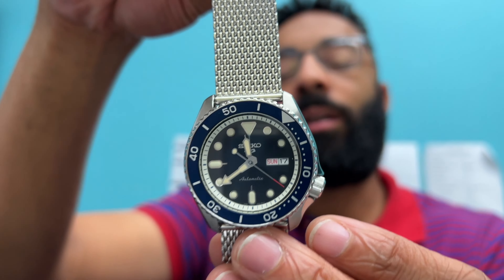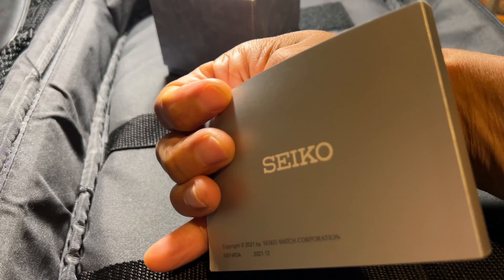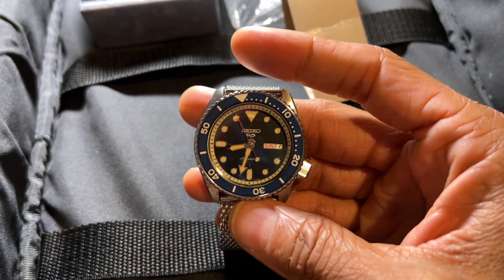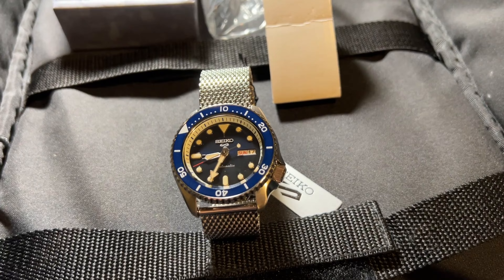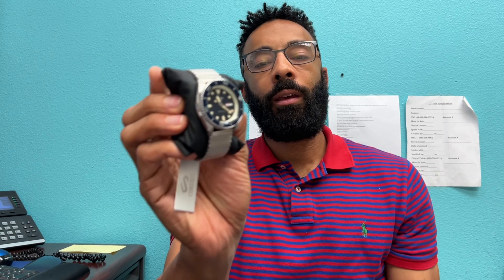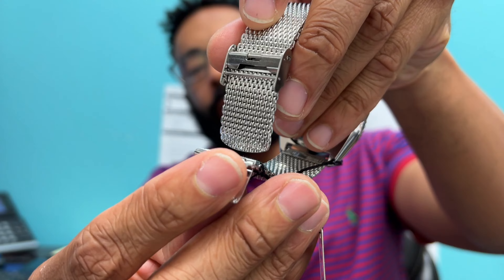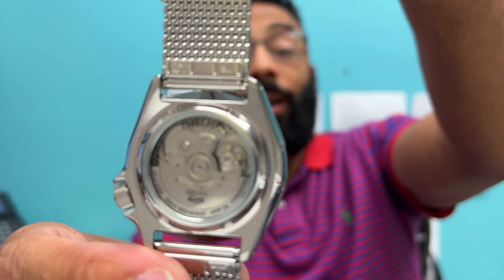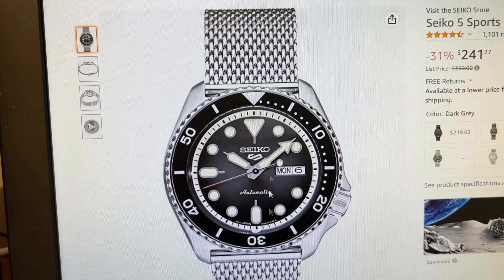The Best Seiko 5 Sports Watch Model: SRPD71 Unboxing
The Seiko 5 Sports lines are all excellent values in the automatic watch realm, with the srpd71 being king of this line.